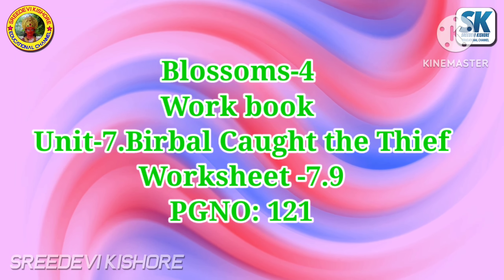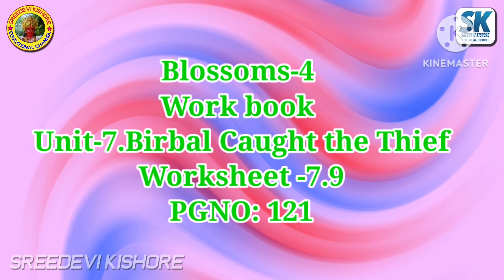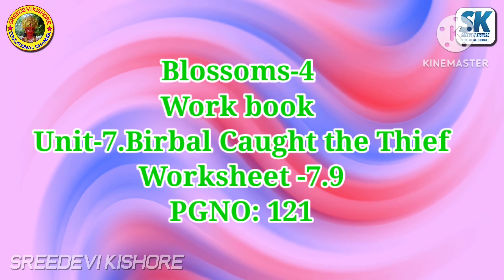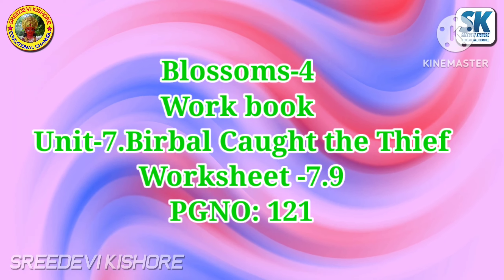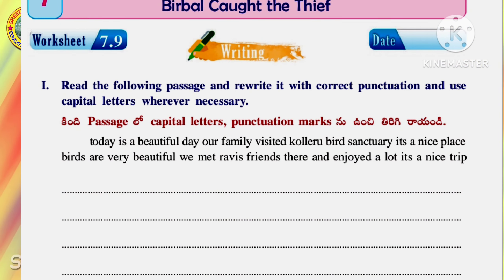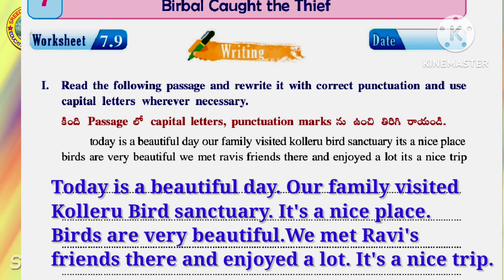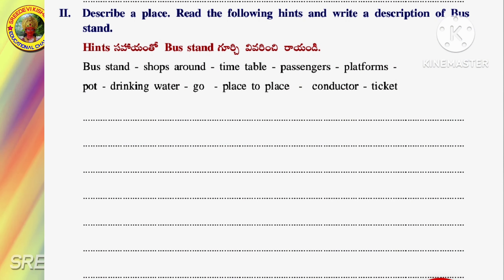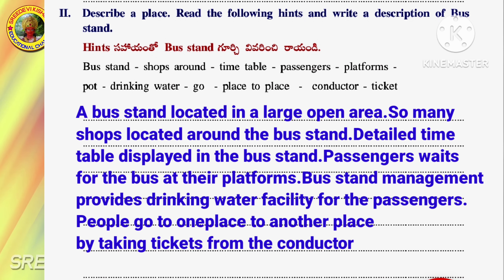blossoms - 4, workbook unit -7.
Blossoms-4,
Workbook
UNIT -7.Birbal Caught the Thief
Work sheet-7.9
PGNO-121